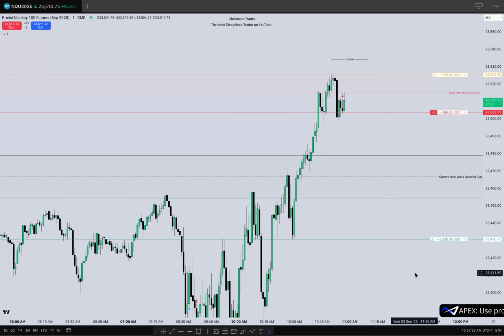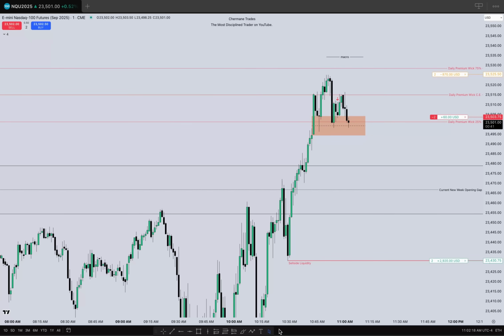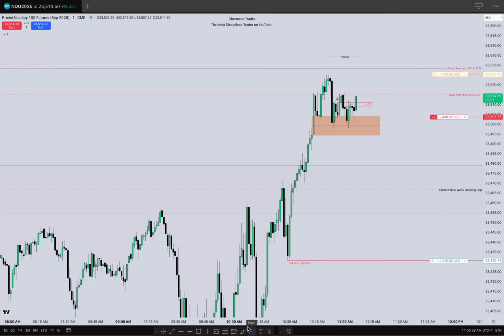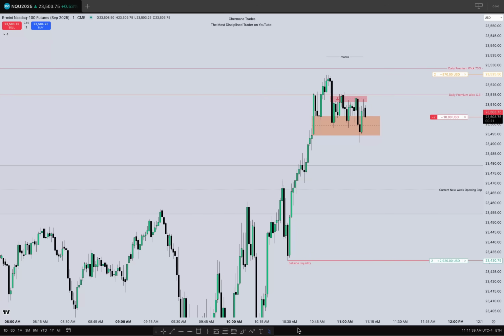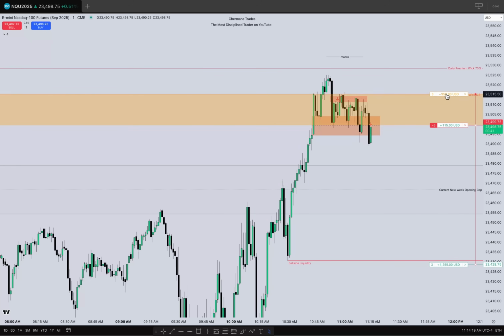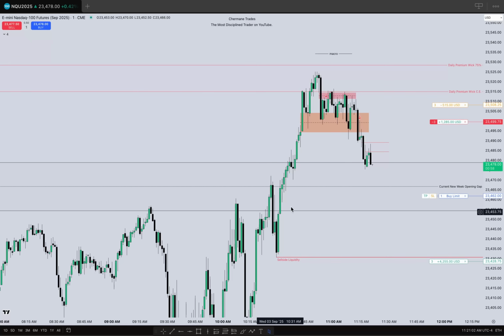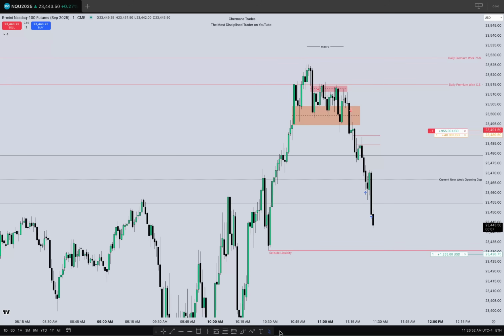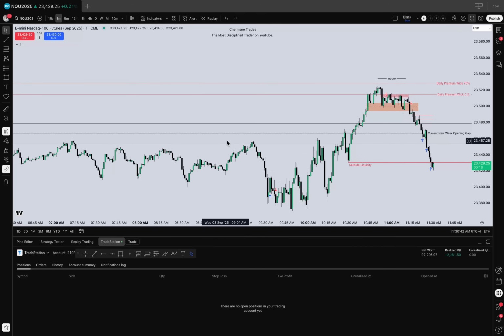How To Trade The London Close Macro! \ NQ Live Trade Walkthrough \ ICT SMART MONEY CONCEPTS